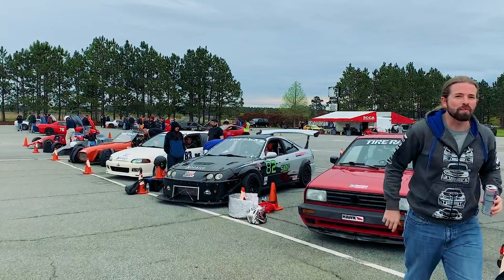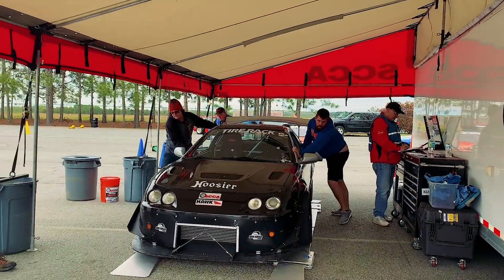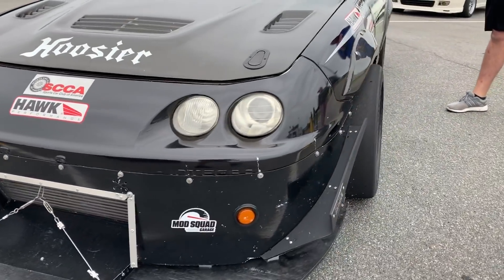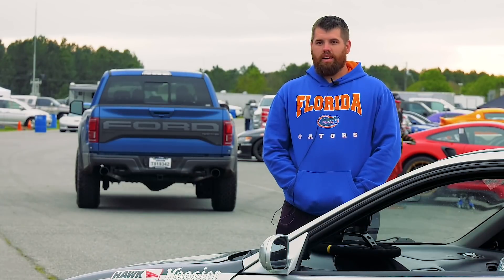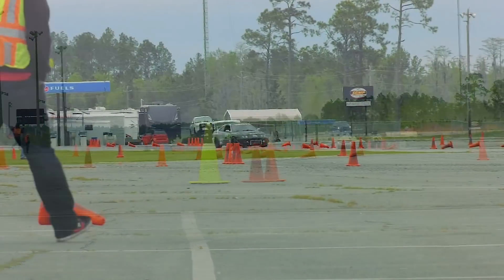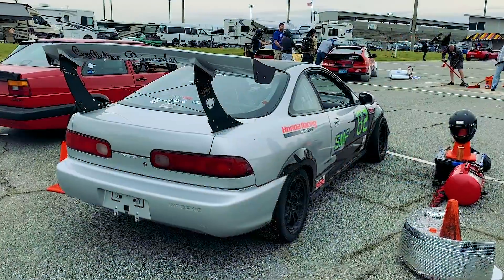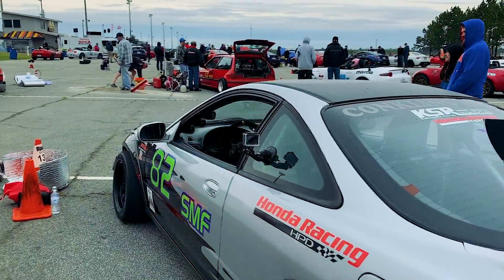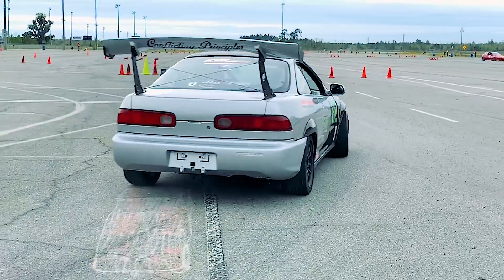Under the Hood: Insane DC2 Integra GS-R Autocross Build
Ethan Swindel's 1995 Acura Integra GS-R started life as a daily-driven street car, but after spinning a bearing in the engine he decided to rebuild it into a hardcore autocross car.

Specs:

LS/VTEC Frankenstein engine
Stock bottom end
Chinese turbo
Fortune Auto 510 coil-overs
1000-pound front springs
772-pound rear springs
Custom KSR front swaybar
Homemade front splitter
BCL rear wing
Front tires: 275mm Hoosiers on 15x10 wheels
Rear tires: 205mm Hoosiers on 15x7 wheels
Wilwood brakes
Kirkey seats
Cage by KSR